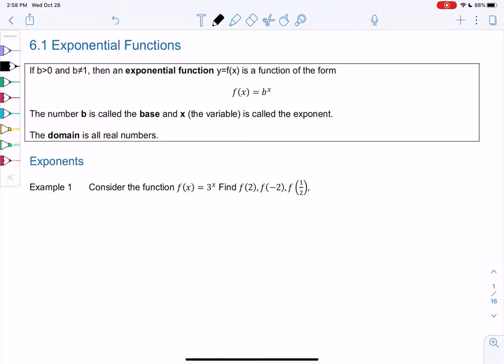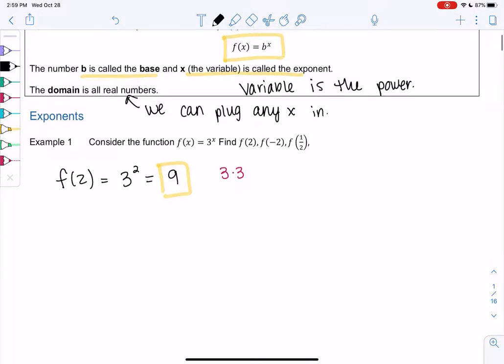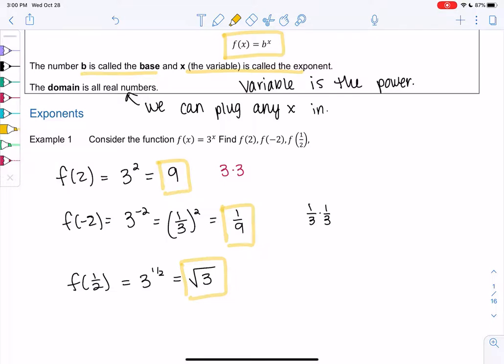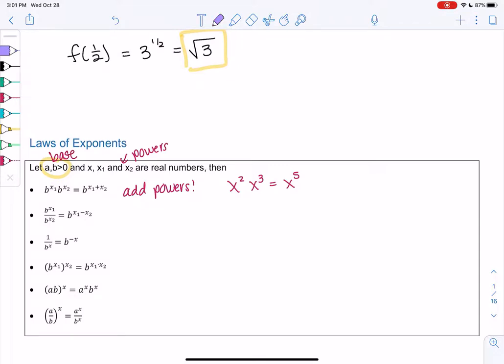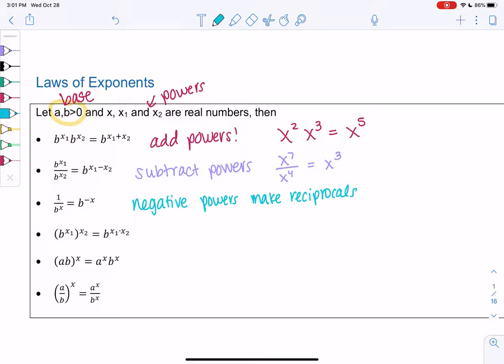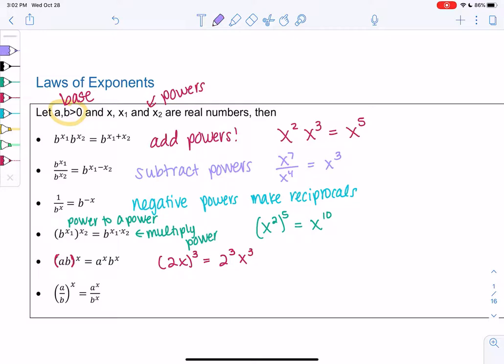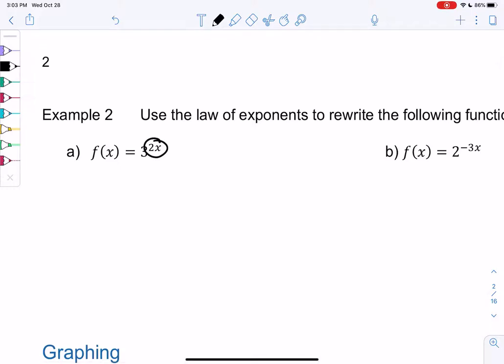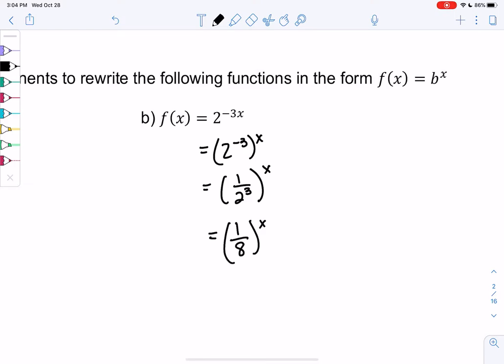Math 20 section 6.1 examples 1-2